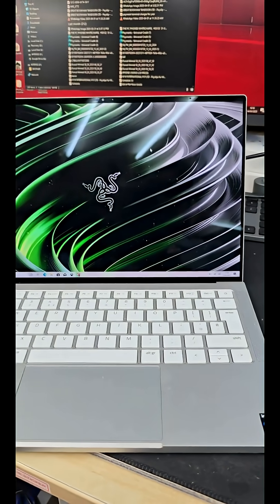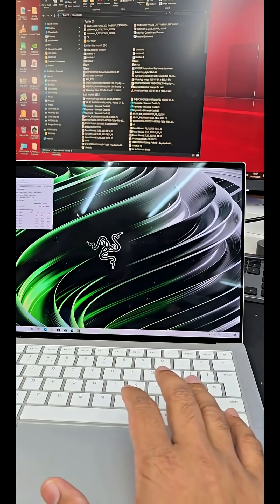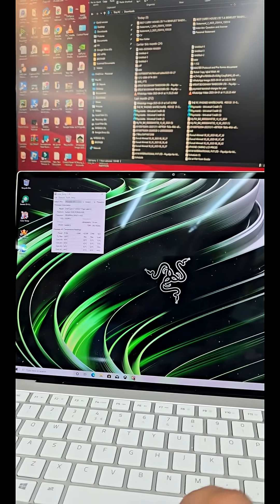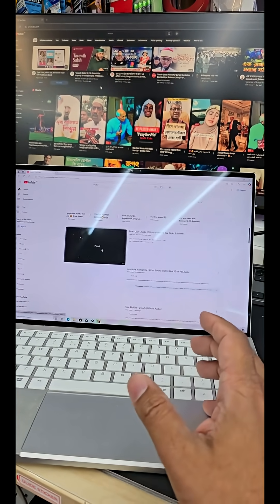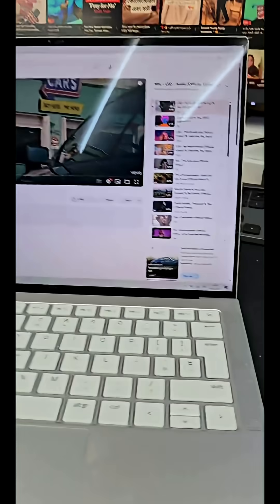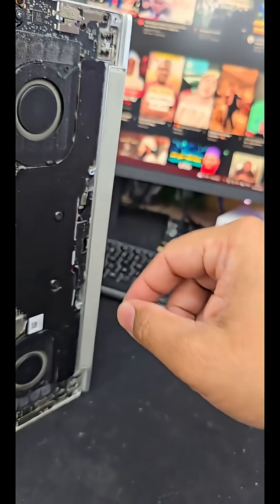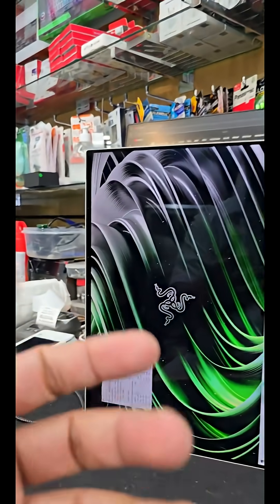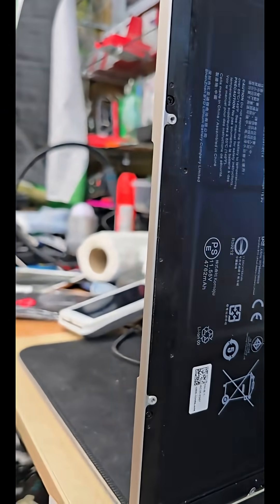Razer Laptop Slow & Audio Crackling? (FIX IT FAST!) ⚡